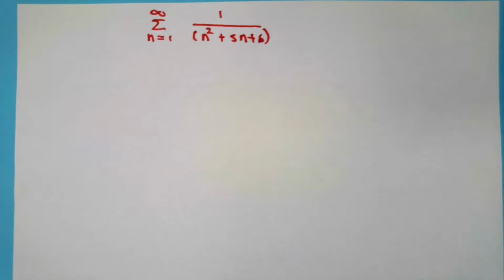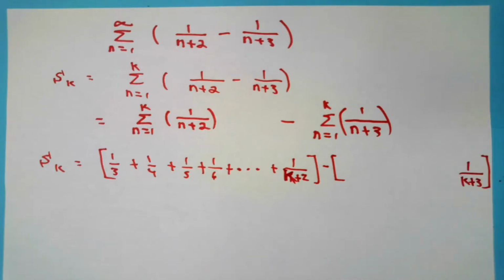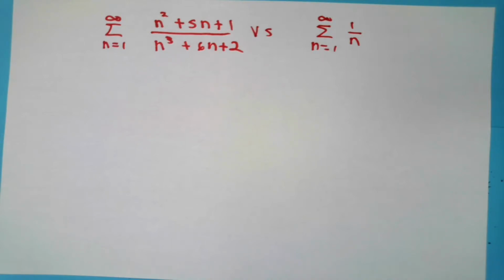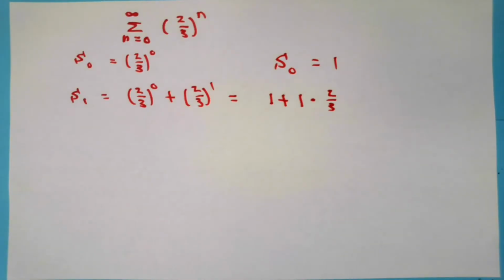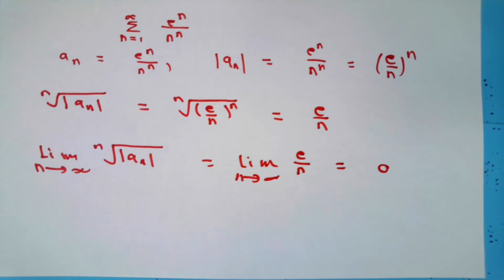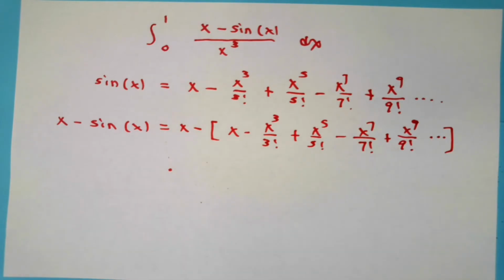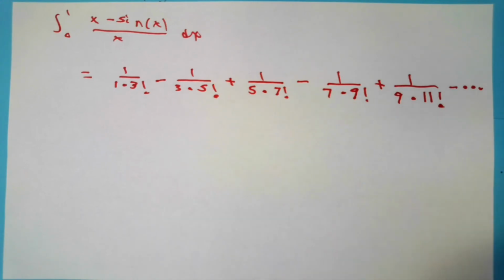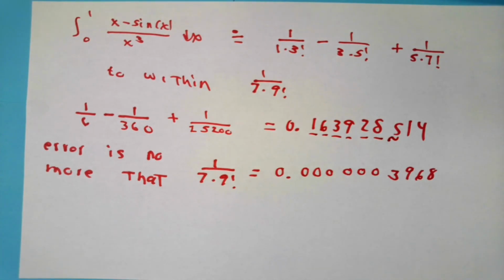Minor points of interest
Due to my mistiming this morning here are some comments that may be useful for one purpose of another.